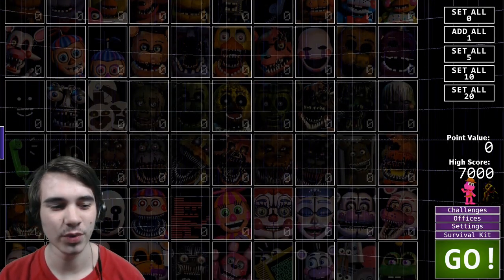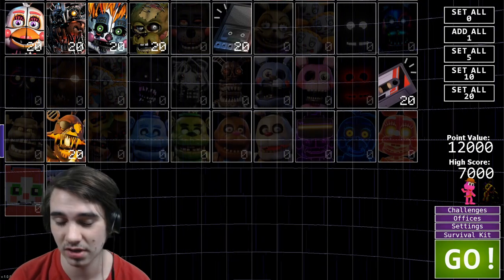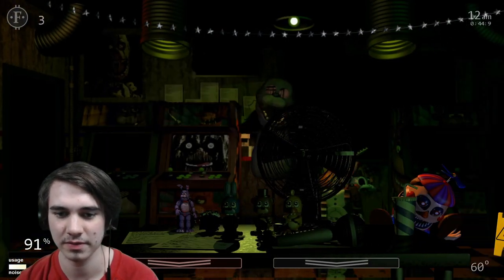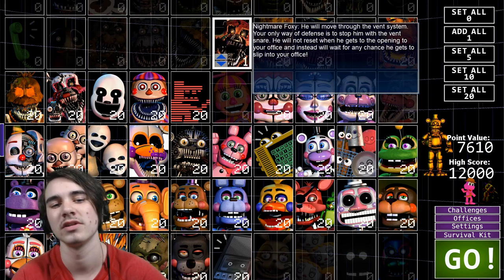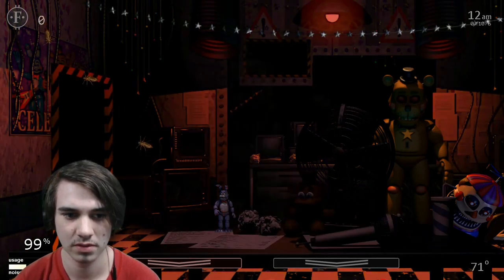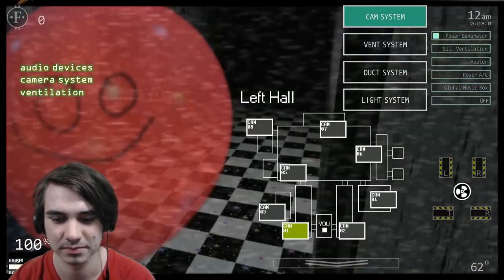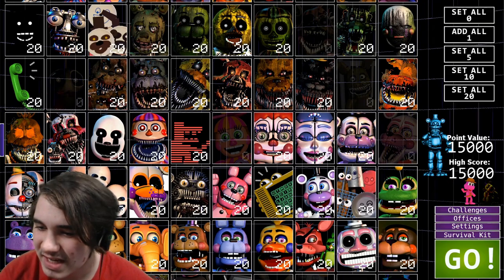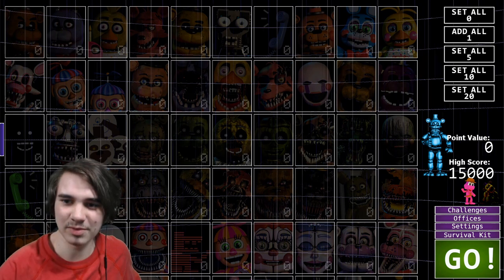THE MOST INTENSE UCN FANGAME EVER!! (15000 Points!) | Ultra Custom Night - Part 2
15000 POINTS in the FNAF: Ultimate Custom Night fangame ULTRA CUSTOM NIGHT!!